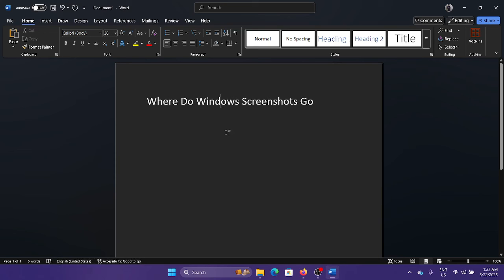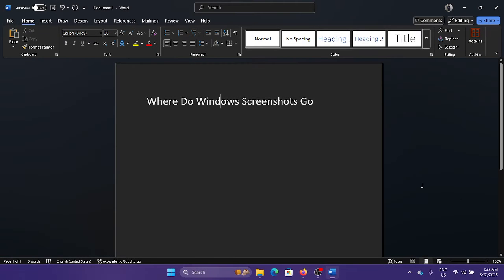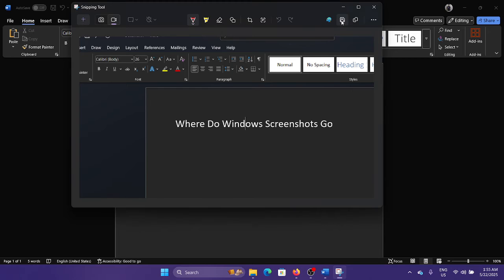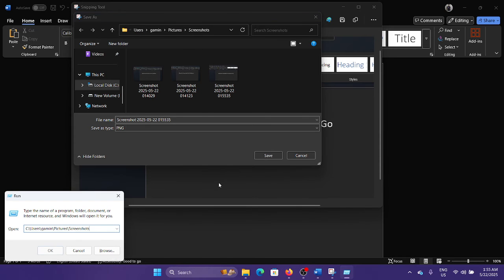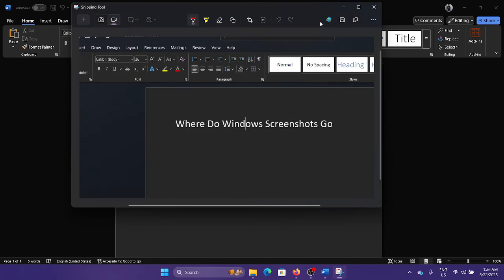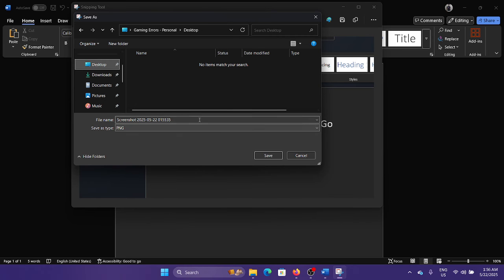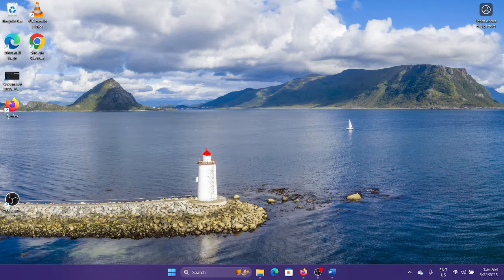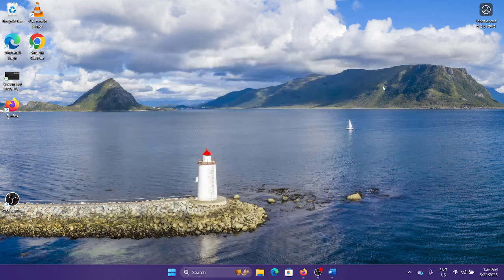Where Do Windows Screenshots Go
Video Title: Where Do Windows Screenshots Go

If you wish to Do Windows Screenshots Go then please watch this video.